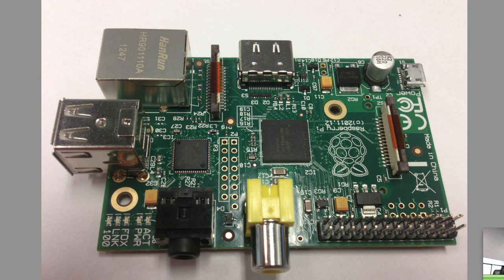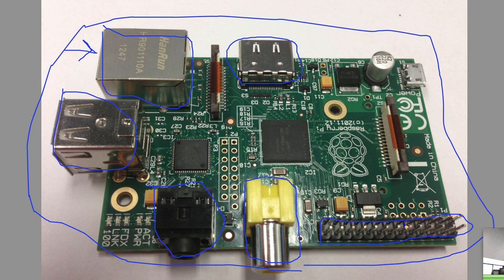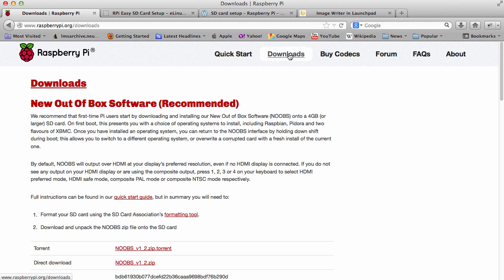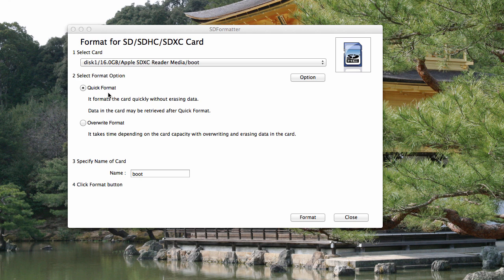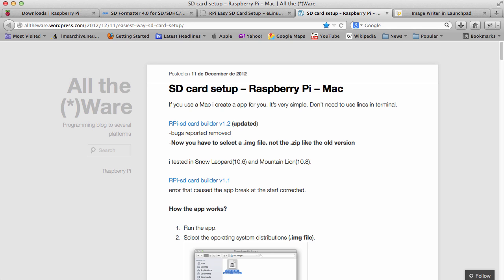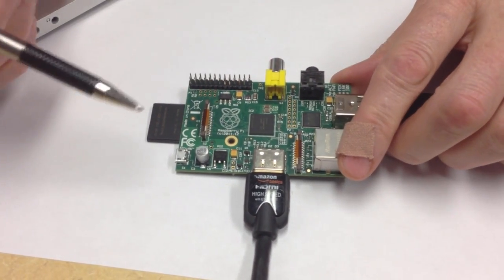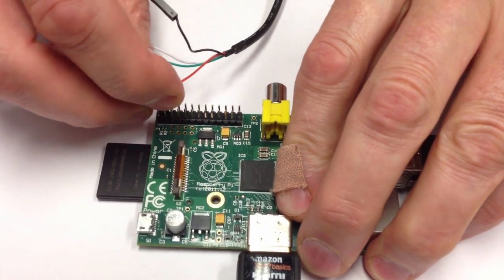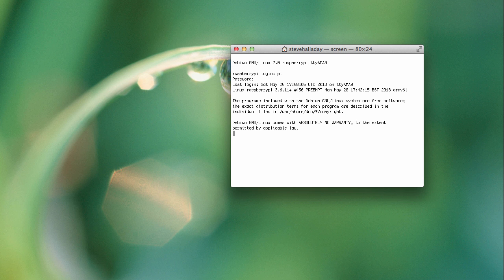Raspberry Pi Setup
Steve Halladay showing how to setup and boot a Raspberry Pi machine with a terminal emulator. Buy a Raspberry Pi kit here: